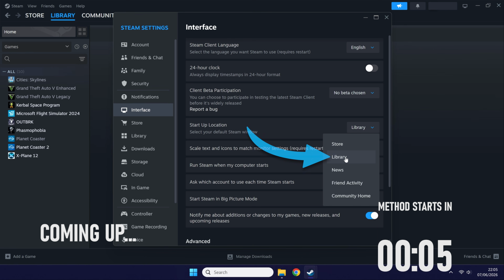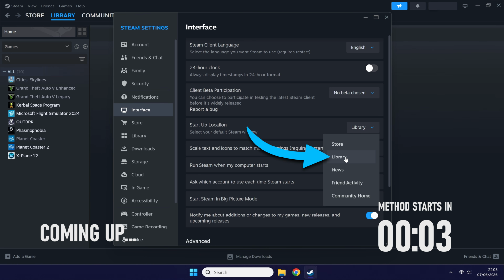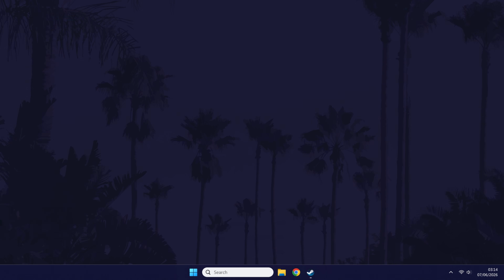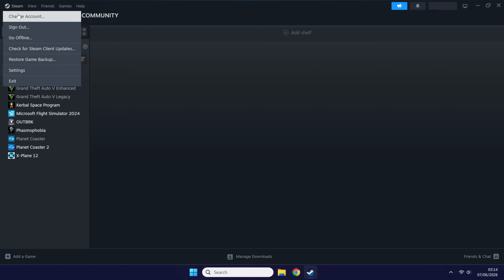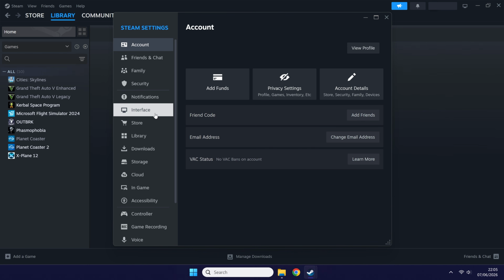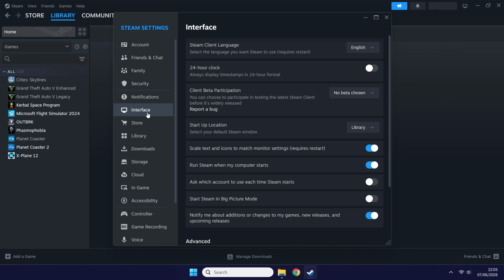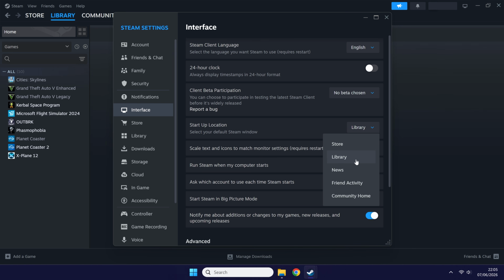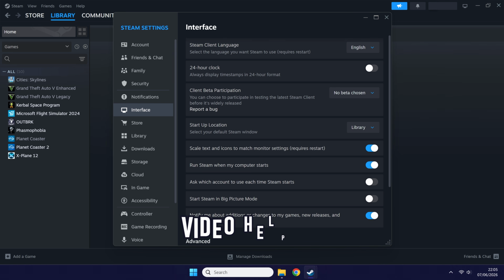How to Make Steam Open on Library Page (Step-by-Step)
Watch how to make Steam open on library page on PC or laptop in this video.

The video also covers:
✅ How to make Steam open to library on PC or laptop
✅ How to open Steam on library page on Windows 11 or 10
✅ How to make Steam open to game library
✅ How to open Steam to library page
✅ How to make Steam always open to library page
✅ How to make Steam launch to library page